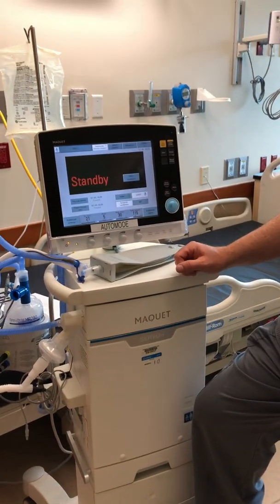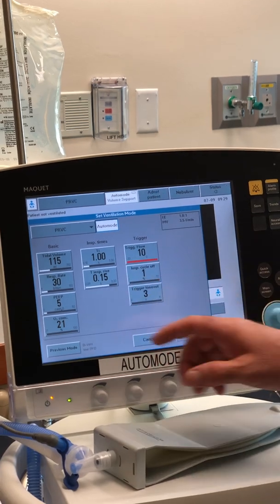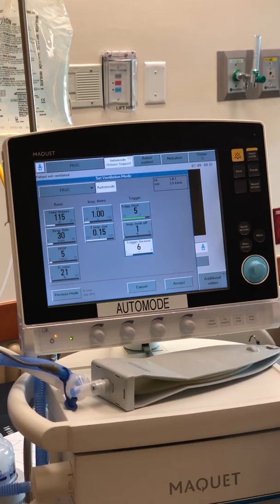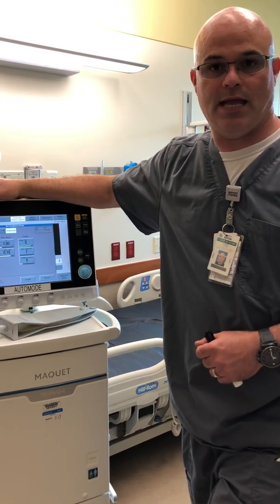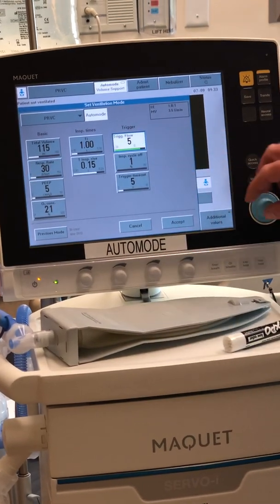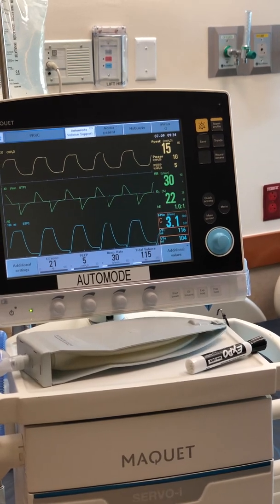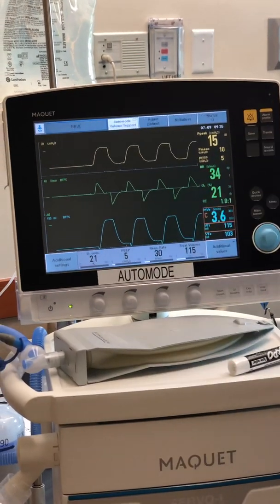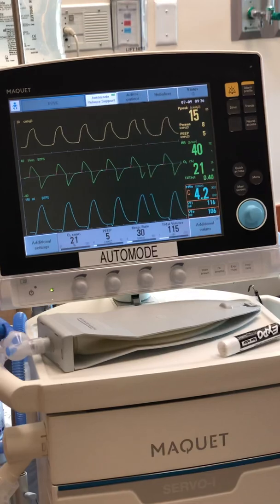Servo I PRVC/Auto mode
Prvc/auto mode